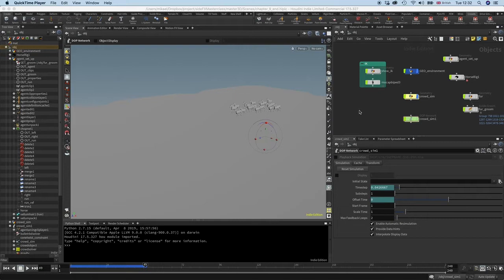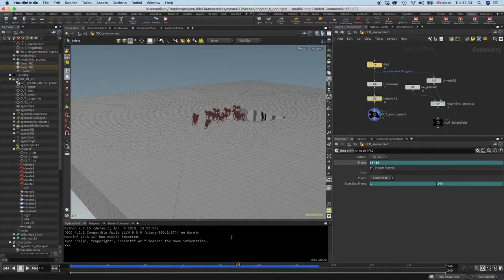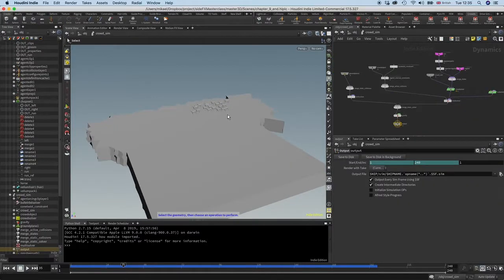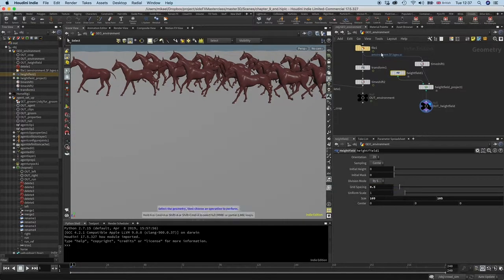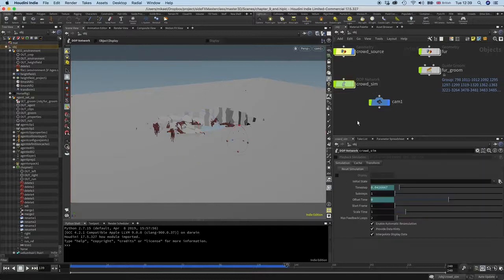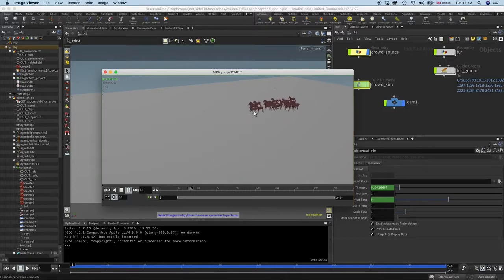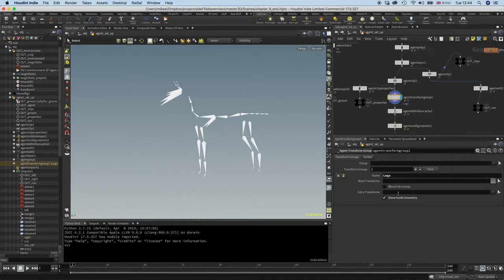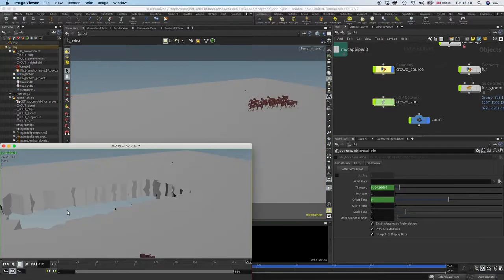Chapter 10 Ragdoll Simulation